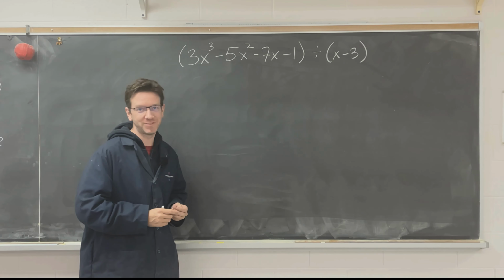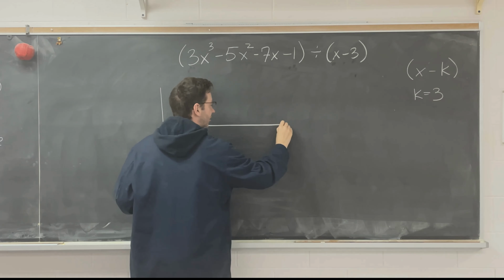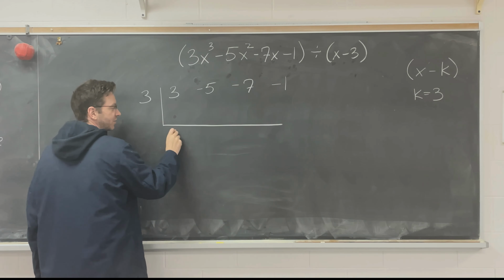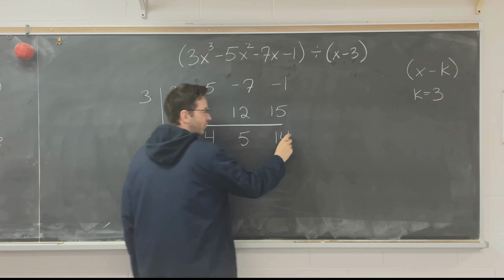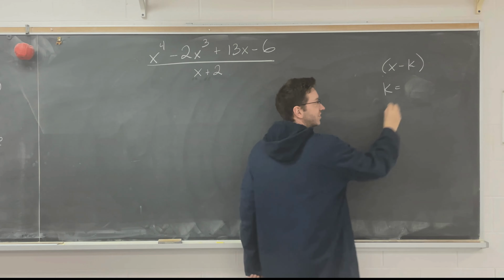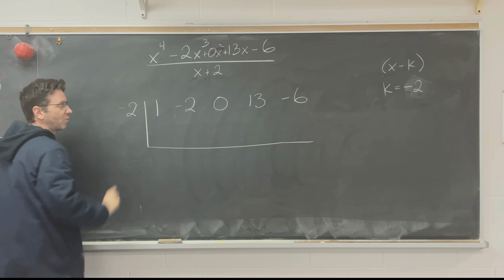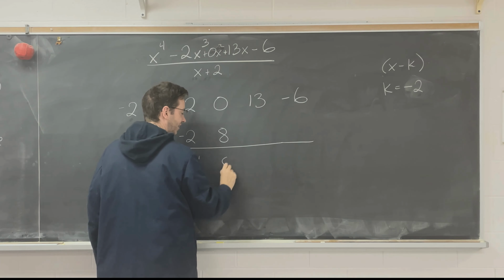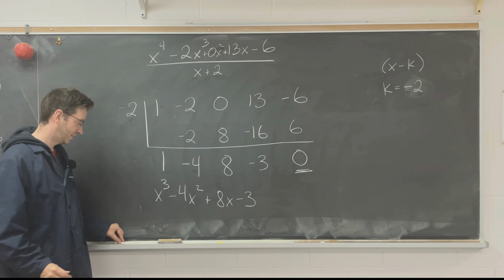Synthetic Division Made Super Easy!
In this video, we will explore the concept of synthetic division, a shorthand method used to divide polynomials. Synthetic division is a powerful tool for simplifying complex formation equations and is widely used in algebra and other mathematical disciplines. By understanding synthetic division, you will be able to solve formation equations more efficiently and accurately. The video will cover the basics of synthetic division, including how to set up the division, perform the necessary calculations, and interpret the results. Whether you are a student looking to improve your math skills or a professional seeking to refresh your knowledge, this video will provide a comprehensive introduction to synthetic division and its application in solving formation equations.